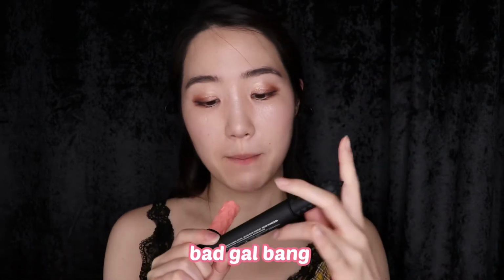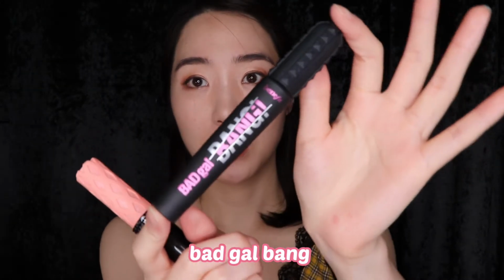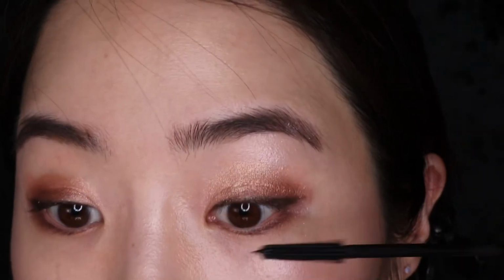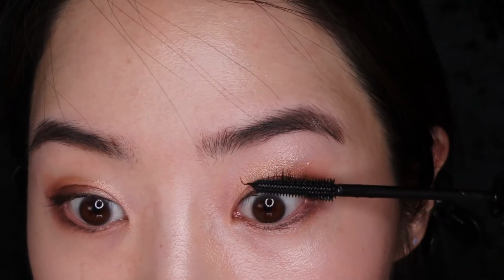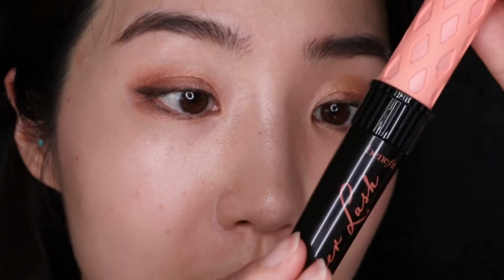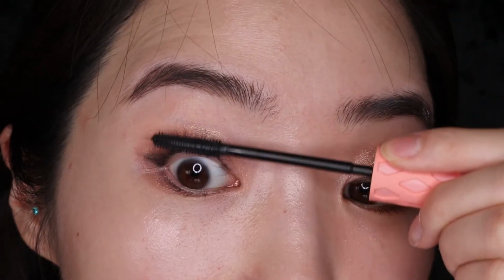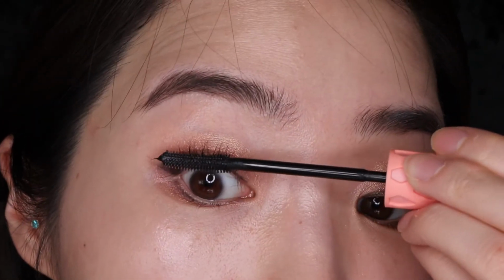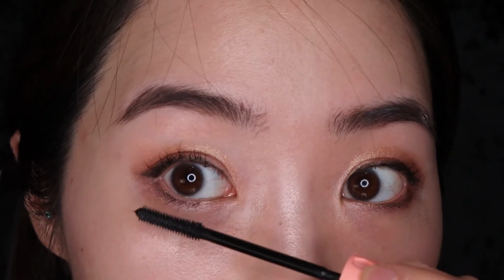BENEFIT BADgal BANG! VS ROLLER LASH | WHICH IS BETTER? | OBSESSED WITH JEFFREE STAR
I am absolutely in love with Benefit!
As someone who adores mascaras, I had to do a side to side comparison because I know how difficult it is to choose between two products! See me put them on and decide for yourself!
I like both of them and personally think that it is just a different look,
BADgal Bang! is more for a night out and the
Roller lash is more of a day to day mascara!

Which one do you like better?